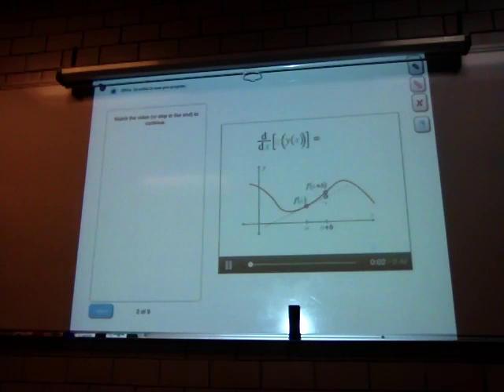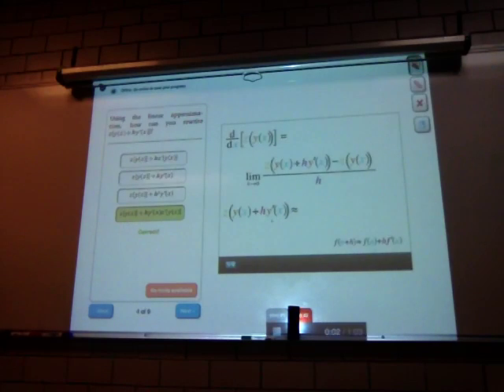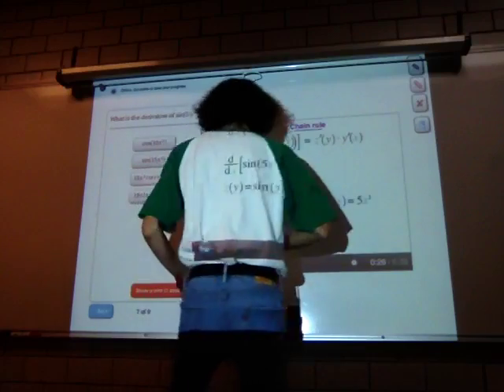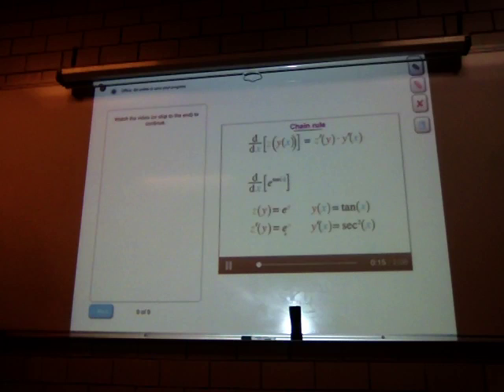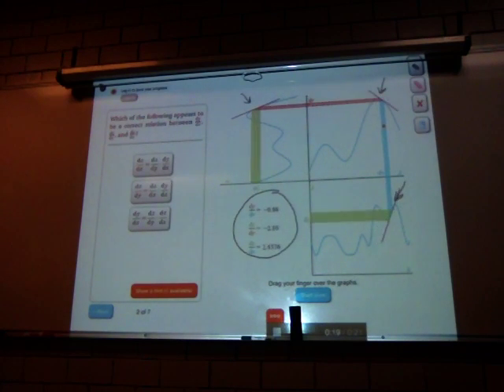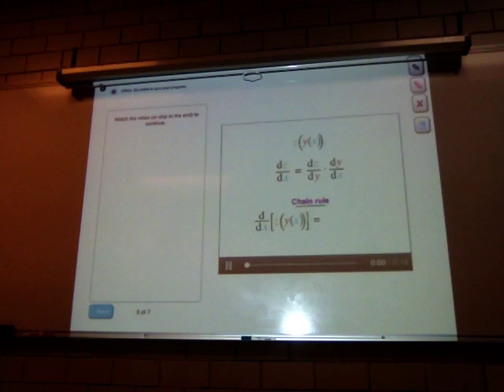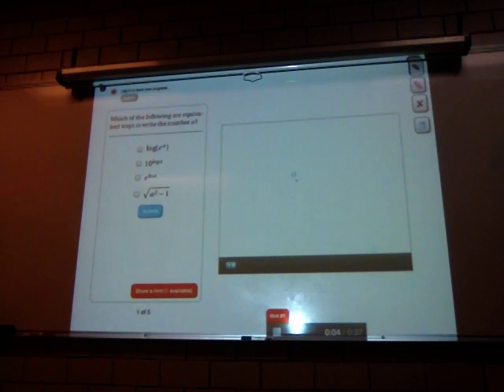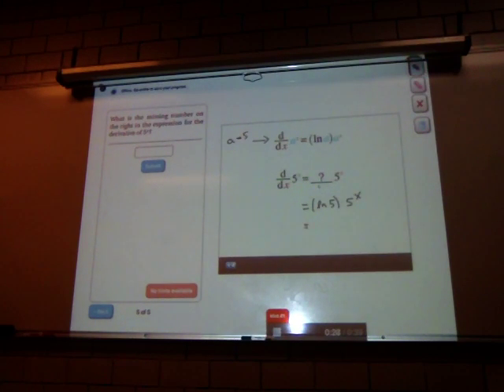La regla de la cadena - Derivada de funciones compuestas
Semana 9
4 de julio
Sesión 23 The chain rule
Biomatemáticas II
Trimestre 16-P
Unidad Iztapalapa